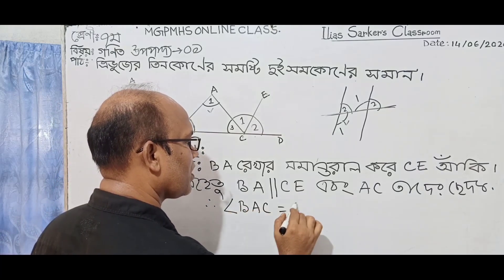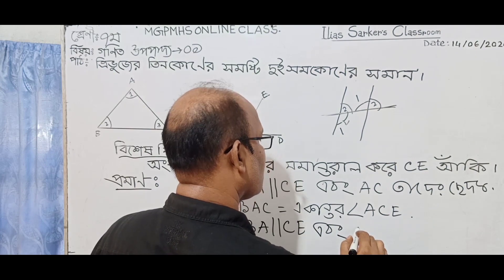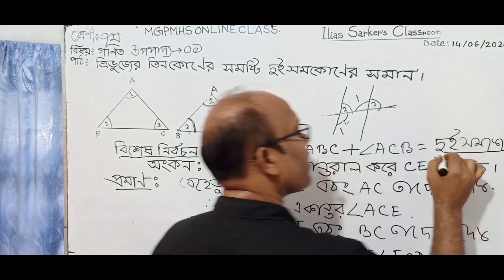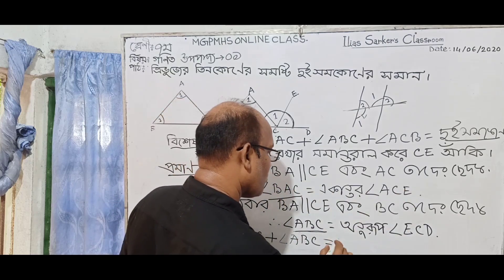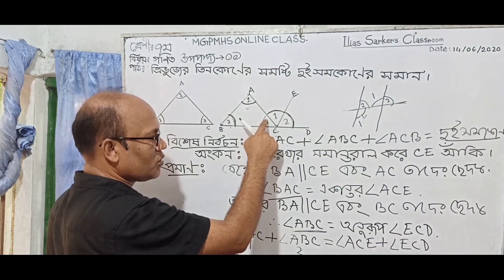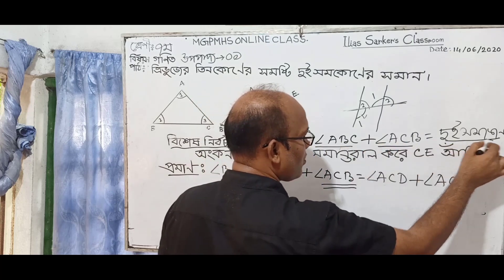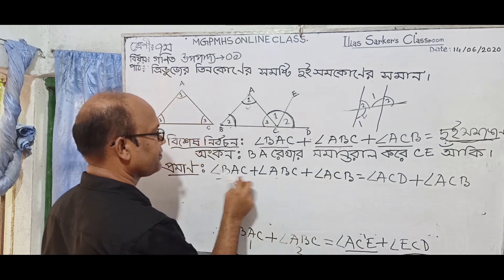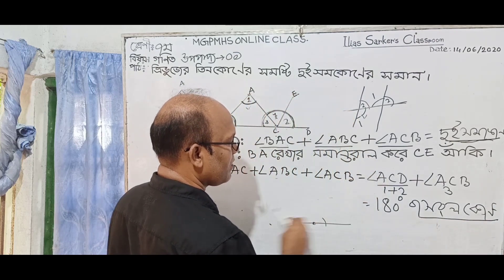ত্রিভুজের তিন কোণের সমষ্টি দুই সমকোণের সমান।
এই পাঠটি অনুশীলনে শিক্ষার্থীরা নিজেরাই উপপাদ্যটি প্রমান করতে ও লিখতে পারবে।